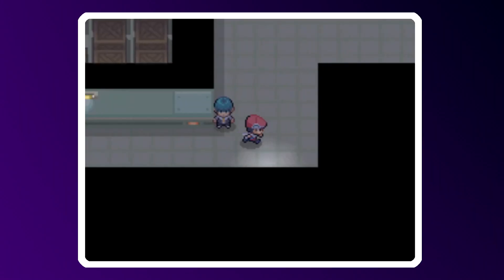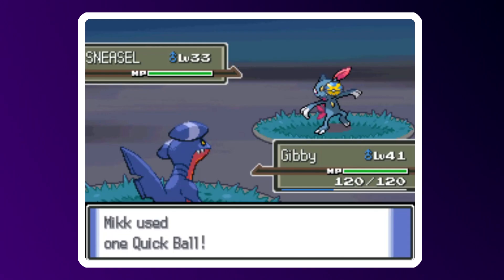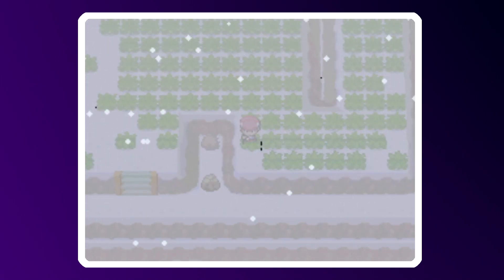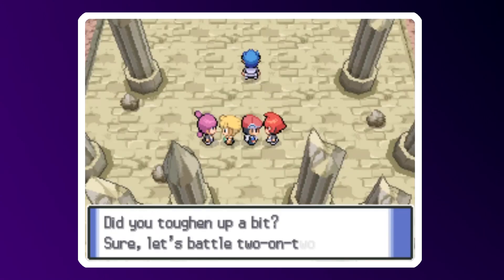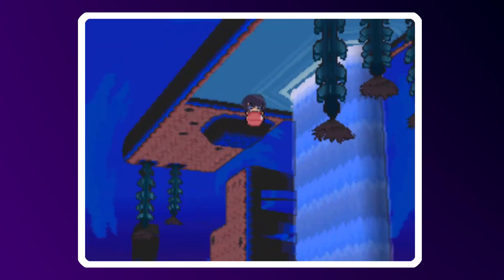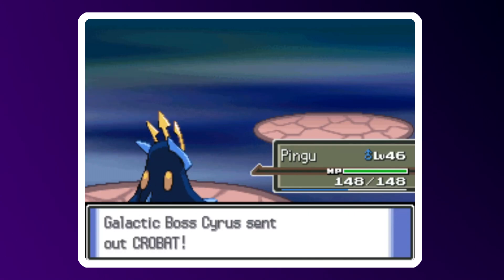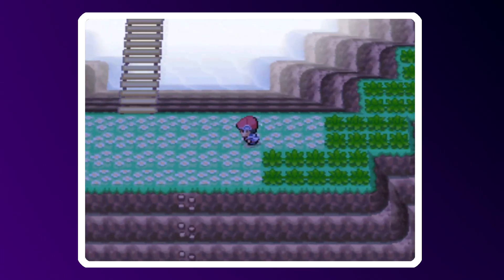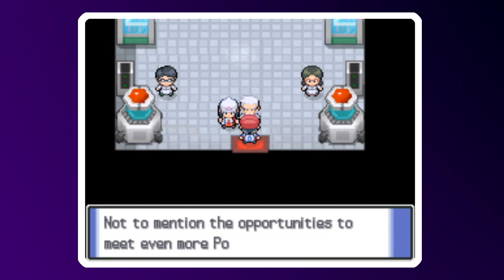A Nostalgia Trip Through Pokemon Platinum (Part 8) - mcmikk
Mikk goes hiking.